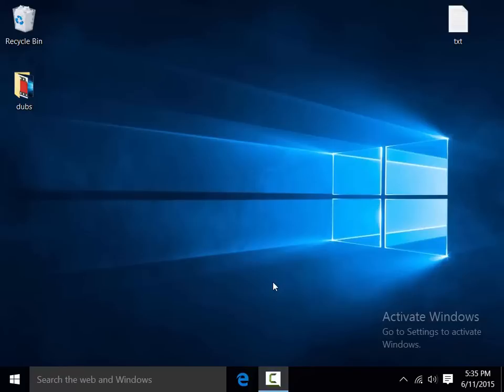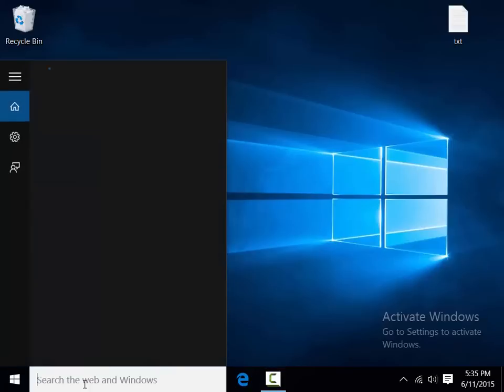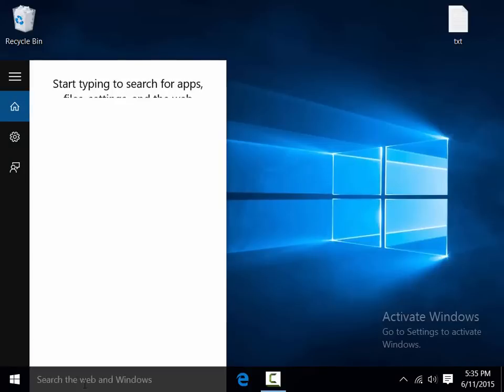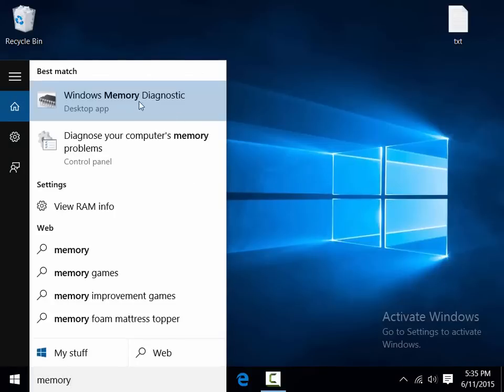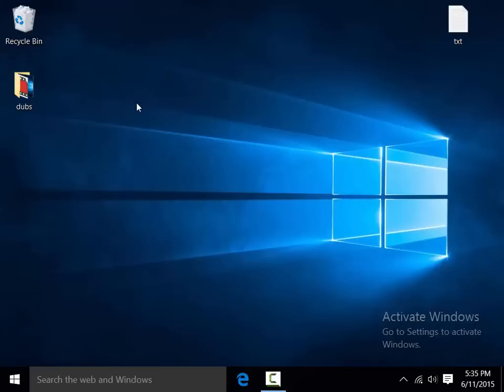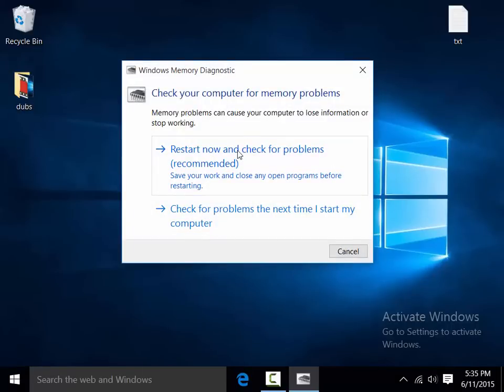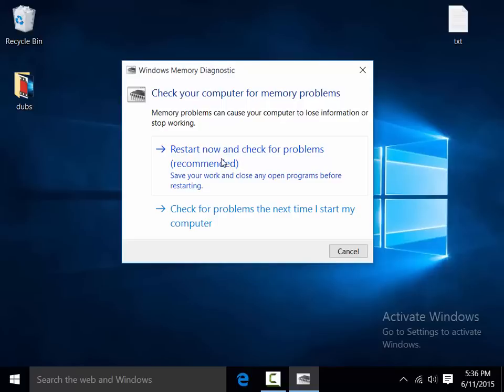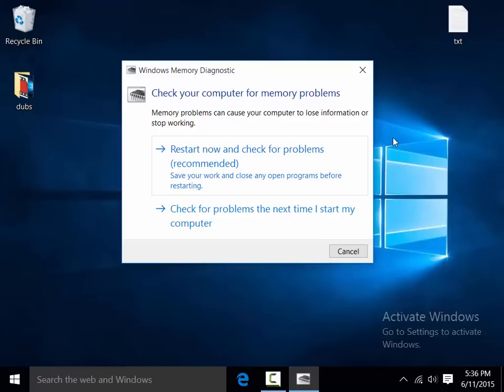how to perform a RAM memory scan test on windows 10